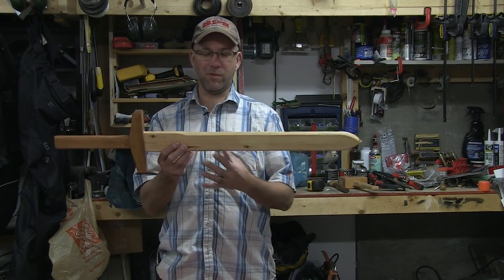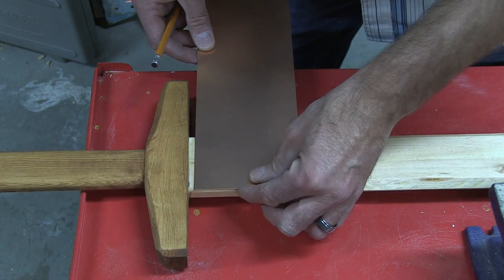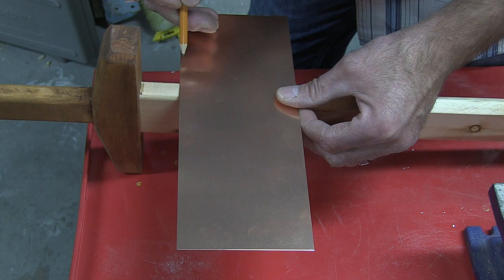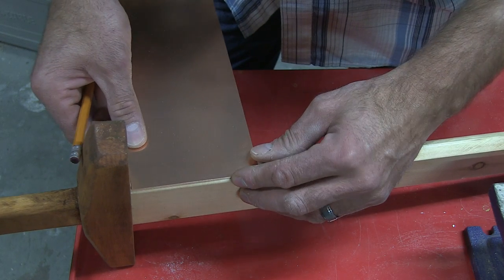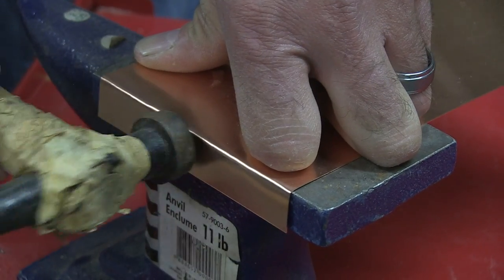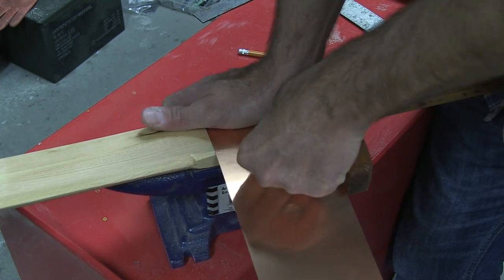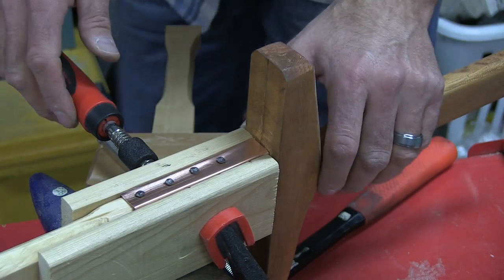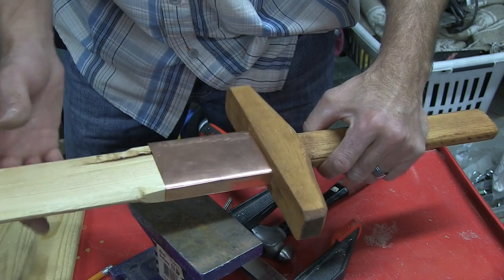Make a Wooden Sword Part 6: For Wood Working Beginners and Kids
The wooden sword is finished. Lets add some copper to it to make it look a little more authentic.